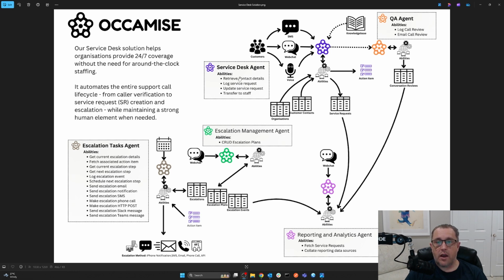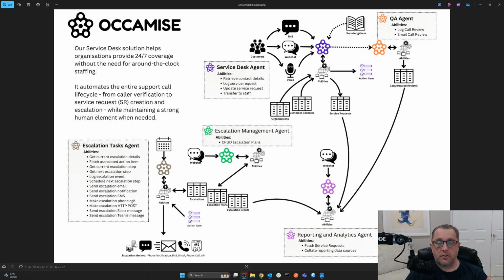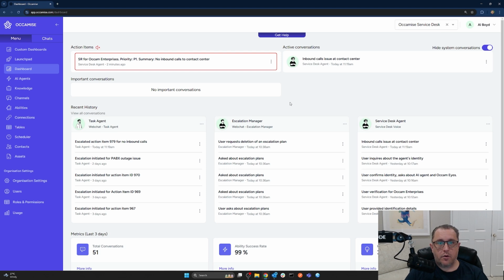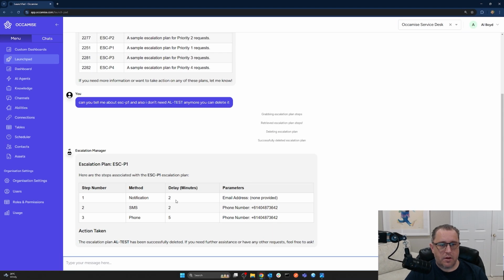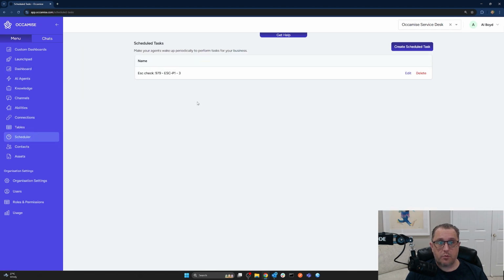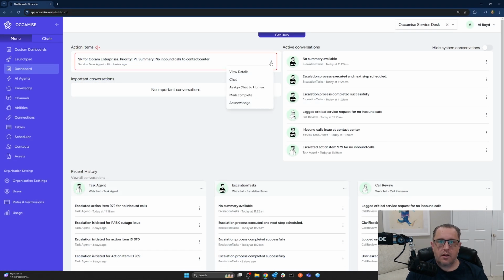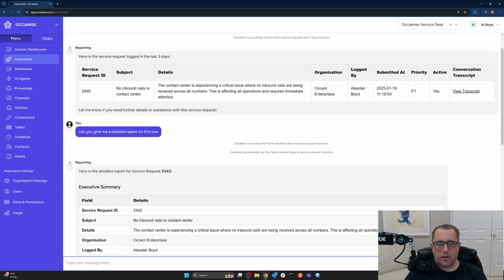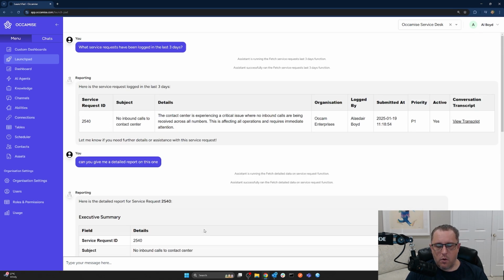Exploring AI Agents: A Fully Autonomous Service Desk Solution Built on Occamise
AI Agents are a hot topic right now, and in this video, we’re showcasing our take on an enterprise-grade AI Agent platform for businesses.

In this video I show a fully autonomous AI Agent solution built within the Occamise platform. It’s an AI-powered Service Desk system. The system comprises of the following AI Agents:

• A Service Desk agent: takes details of a service request, agrees on the priority based on a predefined priority matrix, provides updates on existing SRs, enables users to provide updates on SRs and will answer general questions. The agent includes a secure user identification process which ensures accurate SR logging and context for existing SRs and organisation details.

• An Escalation Management agent: enables business users to configure escalation plans. Escalation plans are multi-step processes conducted over set timeframes to alert a business user to the service request to ensure it is handled within the SLAs for the priority assigned.

• A Reporting agent: enables business users to review detailed reporting around the entire process by bringing together the SR details, the QA reviews, and the escalation events.

• An Autonomous Escalation Tasks agent: executes all escalation plan steps one after the other until the SR has been acknowledged. Steps can include anything from iPhone notifications, SMS, Email, Phone Calls, Slack/Teams messages or any other third-party API interaction as needed.

• An Autonomous Quality Assurance agent: performs QA reviews of all service desk conversations to identify call handling problems, agent knowledge gaps, call reasons and sentiment.

If you are interested in what AI Agents can do and what (we believe) an enterprise grade AI Agent platform should look like – I encourage you to watch the video all the way through!

You can practically build anything with Occamise – this is just one basic but practical example. If you're a business or technology solutions provider looking to explore what’s possible with the right tools and team, please get in touch.